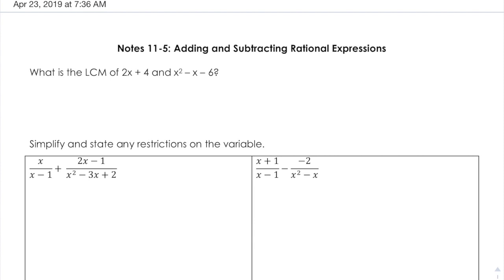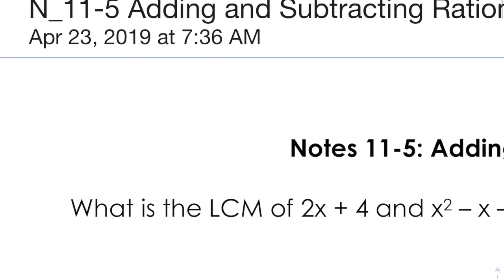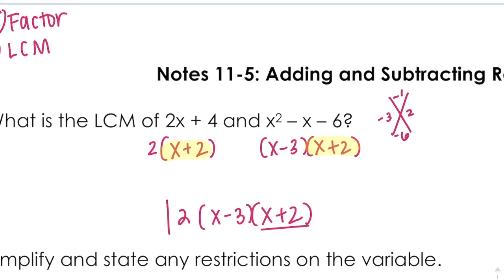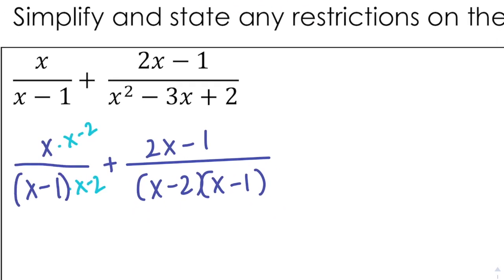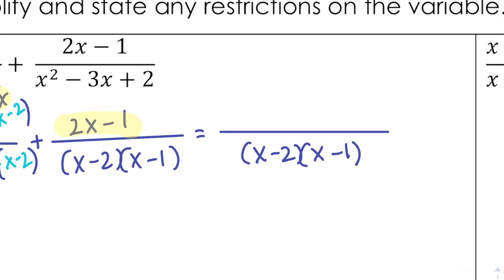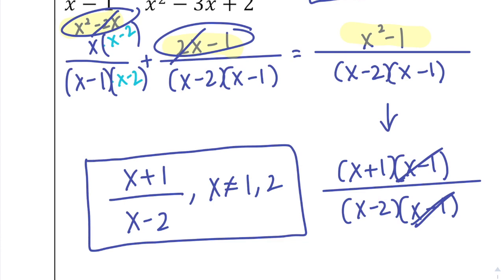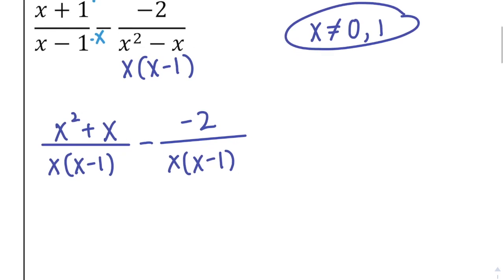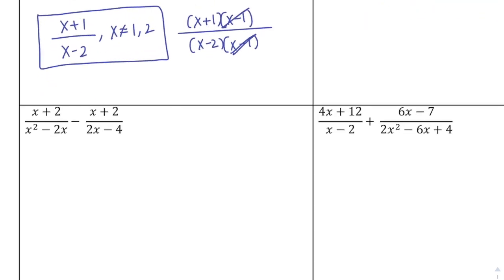Video Notes 11-5: Adding and Subtracting Rational Expressions Part 1